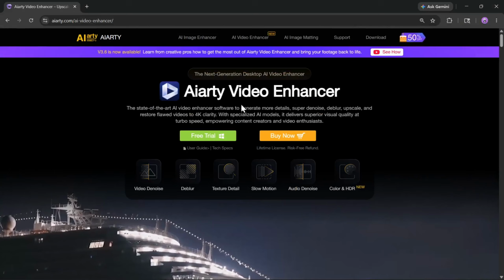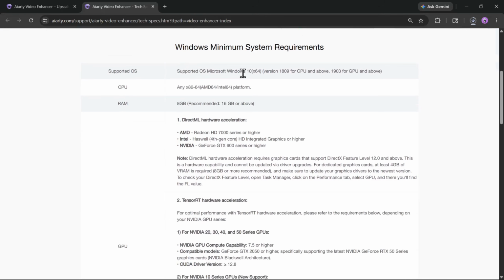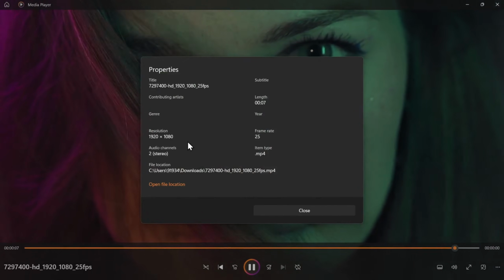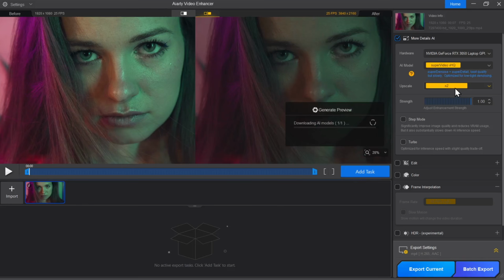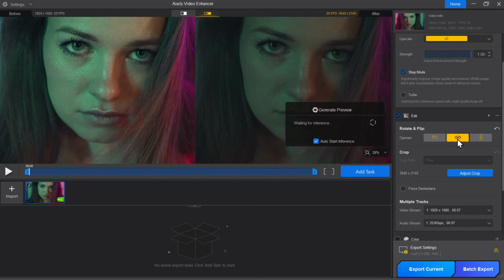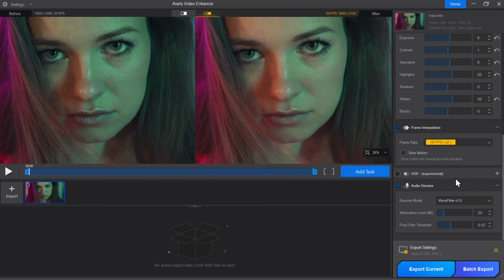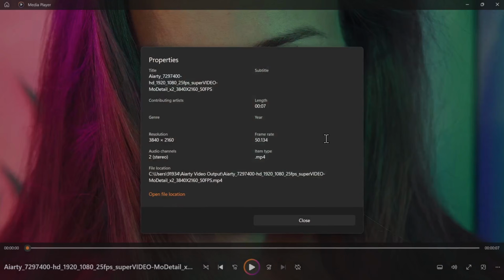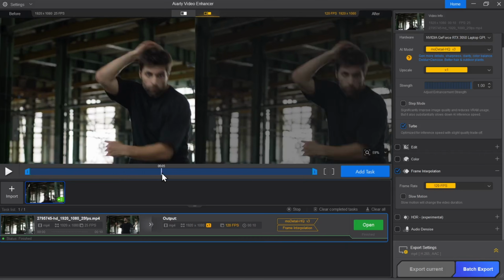This AI Upscales Low Quality Videos into 4K 120FPS (Insane Results)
Upscale low-quality videos to 4K using AI without losing details or clarity. In this video, I’ll show you how to enhance blurry and low-resolution clips using Aiarty Video Enhancer, including features like AI upscaling, denoise, color correction, and frame interpolation up to 120FPS.

Whether you’re working with old videos, compressed footage, or low-quality gameplay, this tool helps restore details, improve sharpness, and make videos smoother with minimal effort. I

➤Try Aiarty Video Enhancer for Free (no sign up or credit card needed)

➤ Features covered:
✅ AI Upscaling up to 4K
✅ Video Denoise & Detail Restoration
✅ Colour Correction with Precise Controls
✅ Frame Interpolation up to 120FPS

➤Timestamps:
0:00 Introduction, Setup Process
1:55 AI Upscale Videos to 4K, Denoise
4:10 Video Colour Correction
6:00 Very Low-Quality Video Upscale
6:20 Video Frame Rate upto 120FPS
7:00 Conclusion